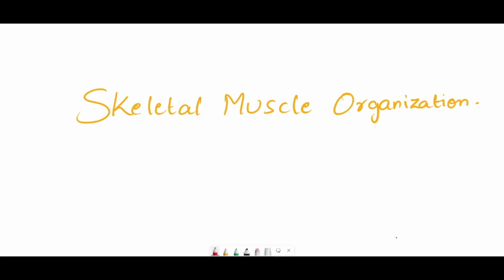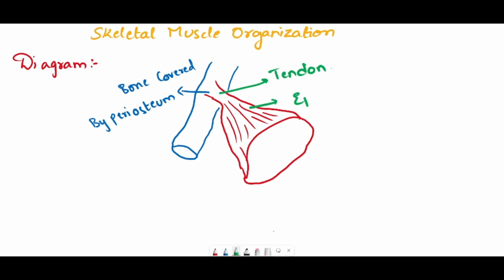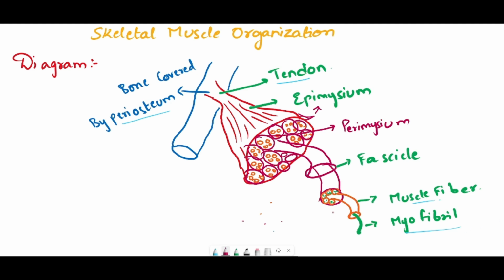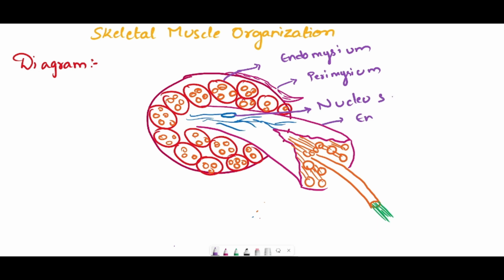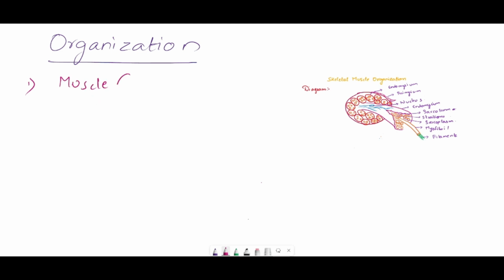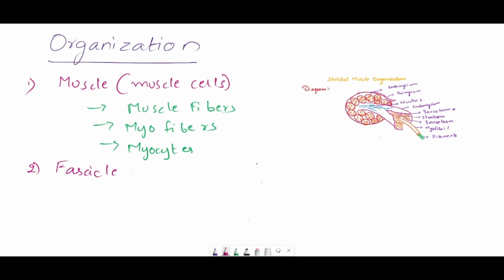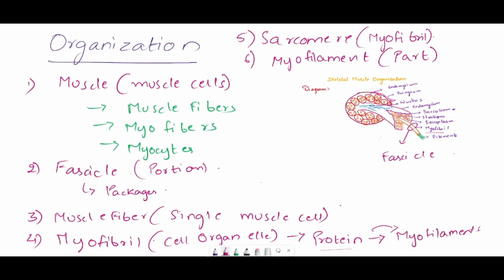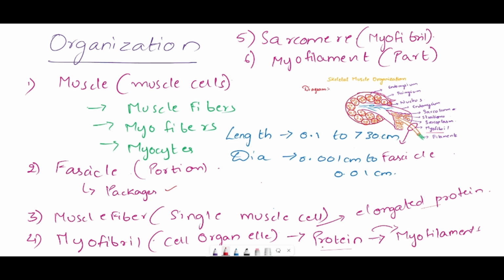Skeletal Muscle Organization | Unit 2 HAP 1 | Easy Diagram & Key Exam Points | B.Pharmacy | Semester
Understand the complete organization of skeletal muscle from myofilaments to the whole muscle in this Unit 2 HAP 1 topic.
Includes a clear labeled diagram, structural hierarchy (myofibril → fiber → fascicle → muscle)
 key exam points to help you revise quickly and effectively. Perfect for HAP 1 unit preparation and last-minute revision.